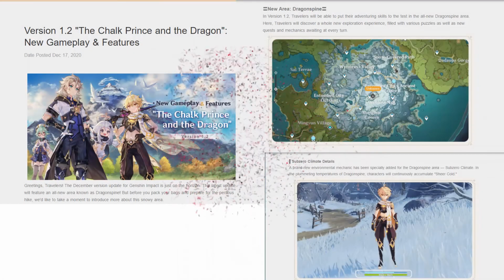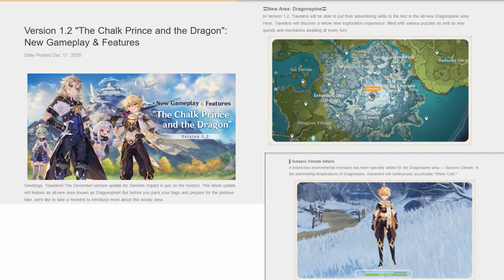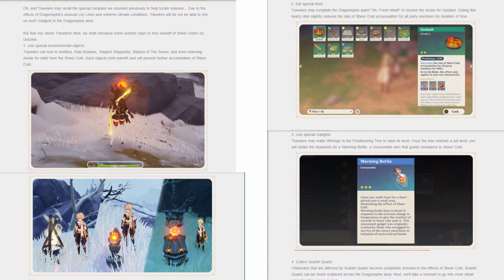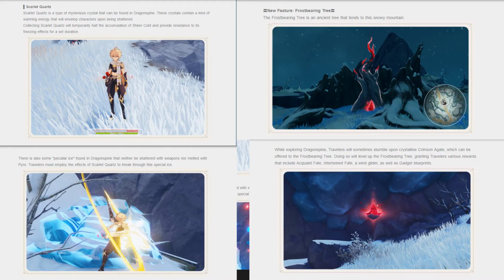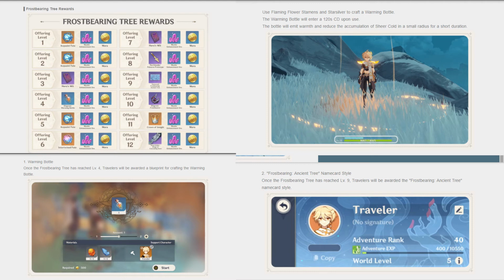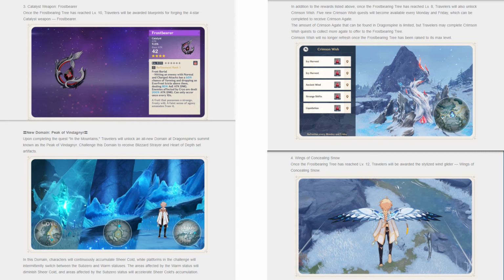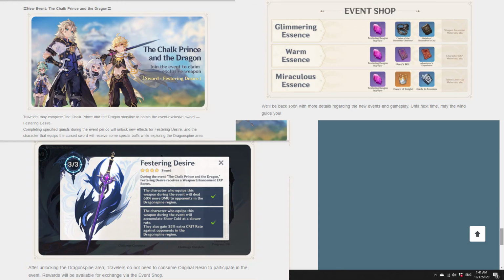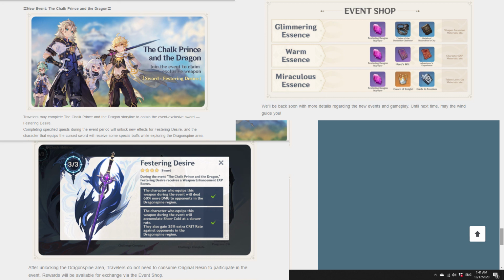New Patch Notes Reveal Everything In Dragonspine || All You Need To Know - Genshin Impact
SOCIALS

Genshin Impact is a free-to-play action role-playing game developed and published by Chinese developer miHoYo, The game features a fantastical open world to explore, beautiful music and a vast selection of characters.
 It was released for Microsoft Windows, PlayStation 4, Android and iOS on September 28, 2020.

The game features an open-world map, which the player explores by walking, climbing, swimming and gliding as necessary.
Many objects and places of significance are spread throughout the map, Players can control up to four of their characters at any one time to complete quests to advance the story, the player is able to unlock a total of 24 playable characters Also, Genshin Impact is a multiplayer video game which features cross-play as well as cross-progression.